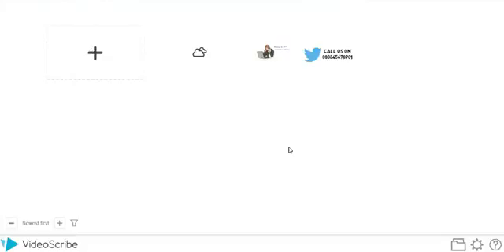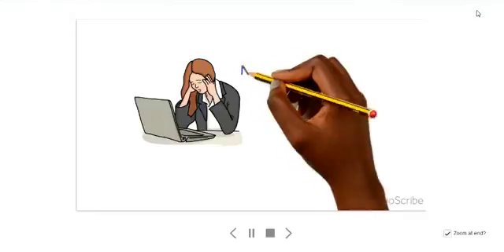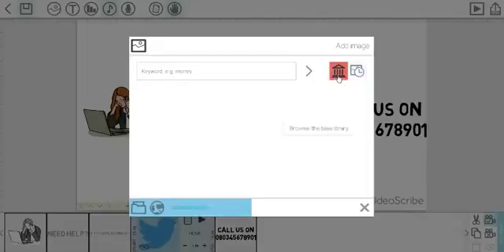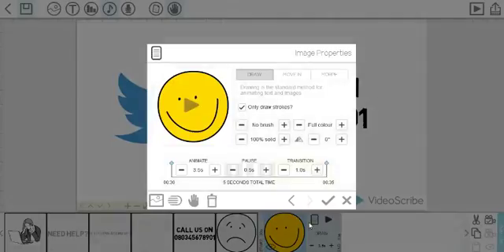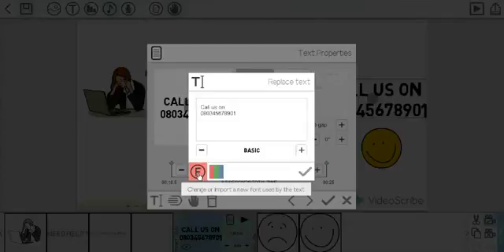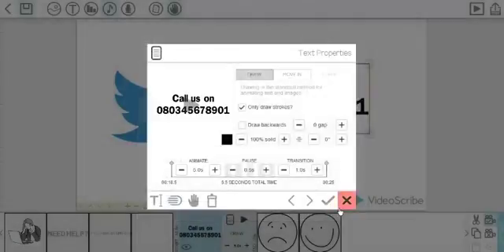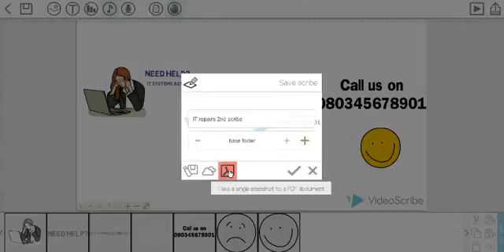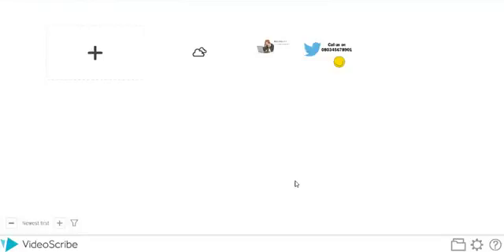Tutorial 3 Advanced Topics